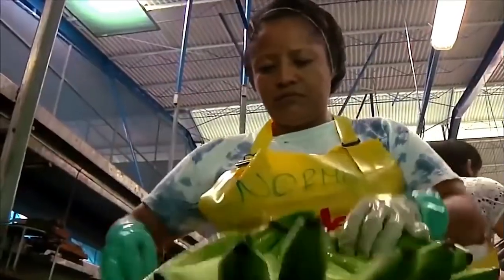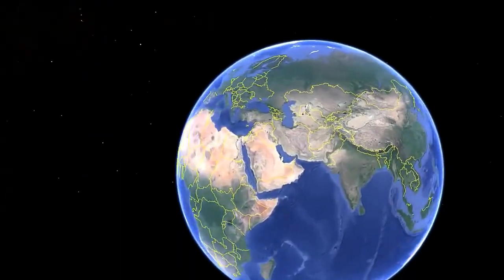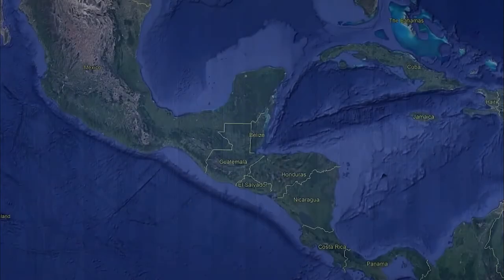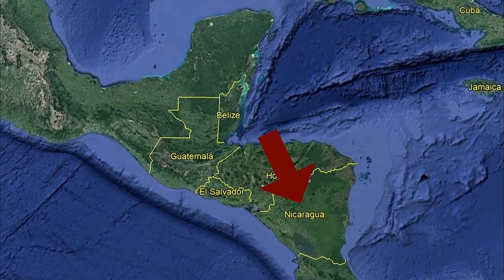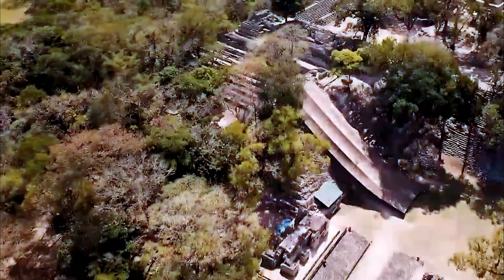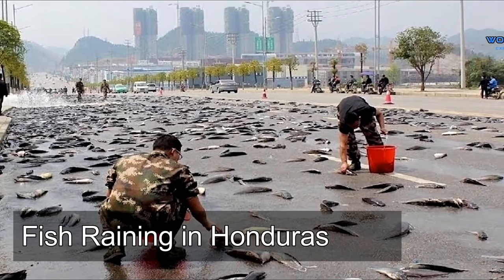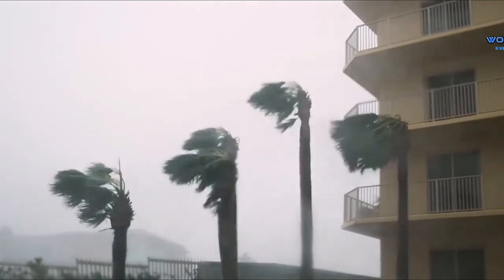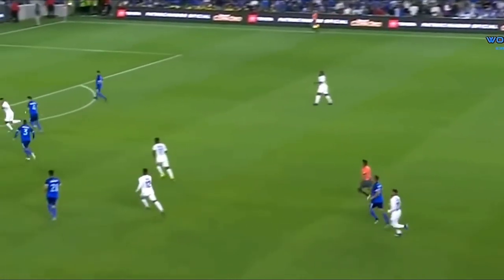What is Honduras REALLY Like?? | Honduras Country FACTS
In this Honduras Country documentary we look at Honduras People, Culture, Language, city, history, vlog & pretty views.
Welcome to Honduras, a captivating country of diverse landscapes, rich culture, and warm hospitality! Join us on an immersive journey as we explore the hidden treasures and unique experiences that make Honduras truly special. it is also most dangerous country.

In this video, we embark on a thrilling adventure through Honduras, starting with its breathtaking natural wonders. Discover the pristine beaches of the Bay Islands, where turquoise waters teem with vibrant coral reefs, making it a paradise for snorkeling and diving enthusiasts. Immerse yourself in the lush rainforests of La Mosquitia, home to incredible biodiversity and ancient ruins like the legendary Lost City.

Explore the charming colonial cities, such as Comayagua and Gracias, where beautifully preserved architecture and cobblestone streets offer a glimpse into Honduras' rich history. Stroll through colorful markets, where artisans showcase their traditional crafts and local delicacies tantalize your taste buds.

Experience the warmth and vibrancy of Honduran culture as we participate in traditional dances, music, and festivals. Meet the indigenous communities and learn about their fascinating customs and way of life.

Venture into the rugged mountains and national parks, like Pico Bonito and Celaque, where thrilling hiking trails reveal stunning vistas, cascading waterfalls, and diverse wildlife. Marvel at the awe-inspiring Copán Ruins, a UNESCO World Heritage site, where Mayan ruins and intricate stone carvings provide a glimpse into the ancient civilization.

Indulge in the flavors of Honduran cuisine, from hearty baleadas and delicious pupusas to the famous Honduran coffee known for its rich aroma and taste. Discover the art of cigar-making and sample world-class Honduran cigars.

Join us as we uncover the beauty, adventure, and cultural heritage of Honduras.

All videos are for education purpose only.